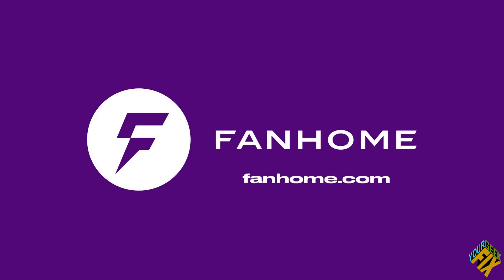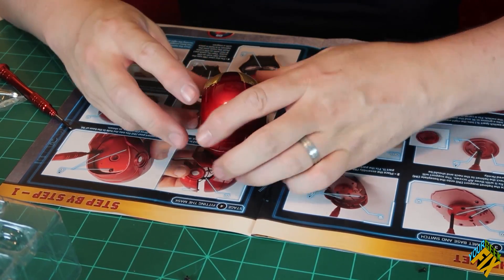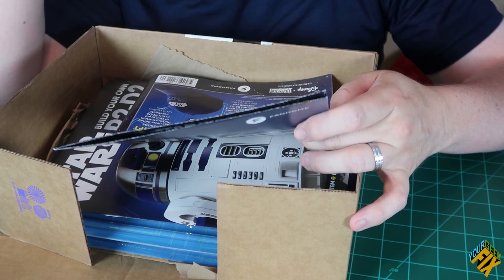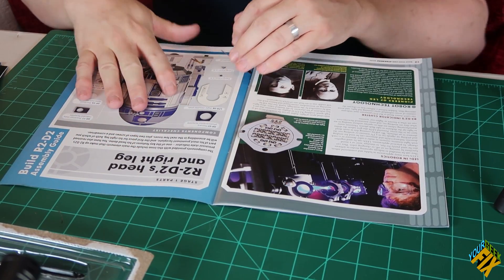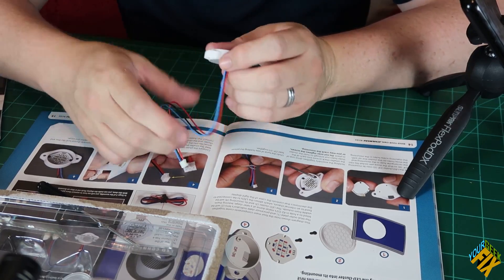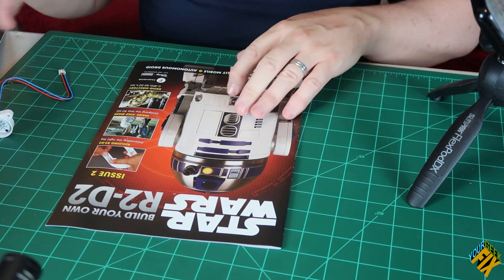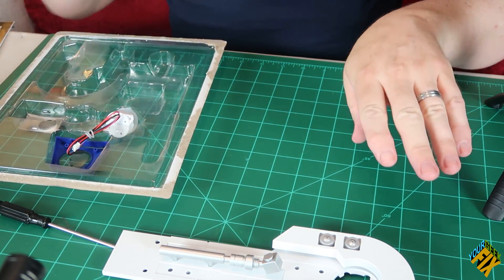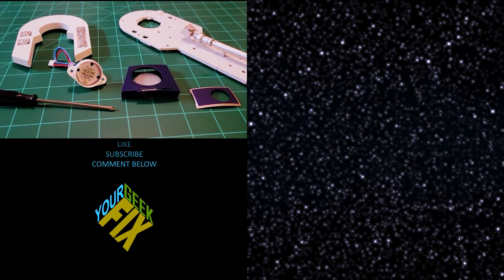Is the FANHOME R2D2 Worth It? VOLUMES 1-2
In this episode we review the Star Wars R2D2 by FANHOME. This is a working R2D2, with lights and sound, opening panels, a built in camera, projector, and a lightsaber that pops out of the top of its head. The best part is, you get to build yourself with magazines that include detailed information about Star Wars, technology, and R2D2. This is a subscription service in which you get volumes of the magazine and parts for the model. You also receive a number of Star Wars related gifts. But is it worth it? Should you buy it? Join us as we talk about FANHOME, the R2D2, what comes in the box, and their quality. We will be reviewing these issues as they are received and building the model. Feel free and build along or enjoy by proxy. A special thank you to FANHOME for providing the package to review.

▬▬▬▬▬▬▬▬▬▬CHAPTERS ▬▬▬▬▬▬▬▬▬▬

0:00 - Intro
0:18 - About FANHOME and their service
4:19 - What is in the box
9:11 - What is Vol 1 about
12:37 - The LED
15:43 - What is Vol 2 about
16:52 - Building the leg panel
23:59 - Summary
25:49 - Closing Credits

► MUSIC

★ I Feel Like Partying Right Now by Nat Keefe & BeatMower
★Prog Climation by Josh Kirsch Media Right Productions
★ Good to Go by Gunner Olsen
★ Chee Zee Lab by Netherworld Shanty

★ Bringing Down The Beast by Will Van De Crommert
★ Intentions
★ Corporate Technology Marimba Commercial Advertising by Media Music Group
★ Snap Swing by Diego Martinez

► Acknowledgements: FANHOME owns the rights to
videos, pictures, and materials
featured in this video and were
used with permission after review
of this video by FANHOME.

providing this model free of cost for
review. The video was not
and no additional monies or
fees were accepted.